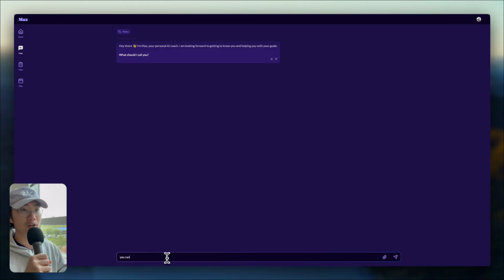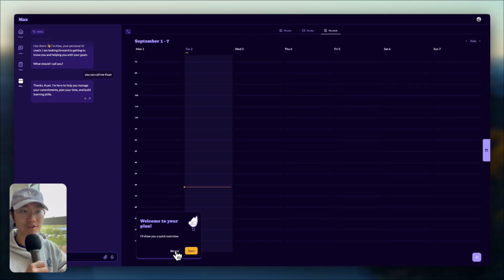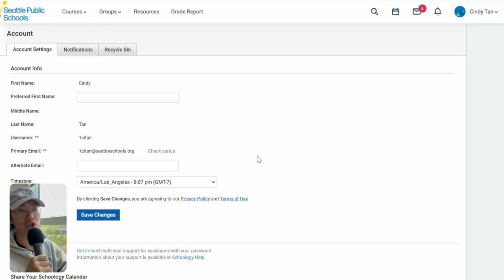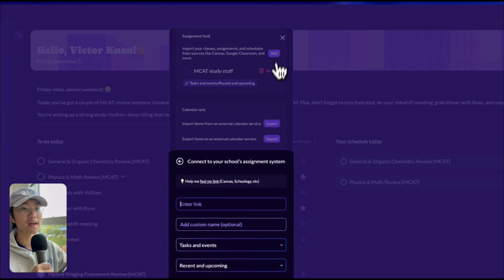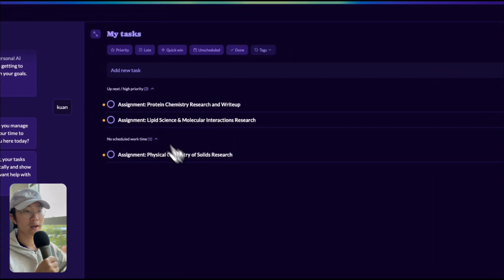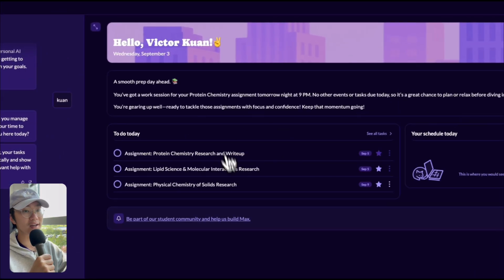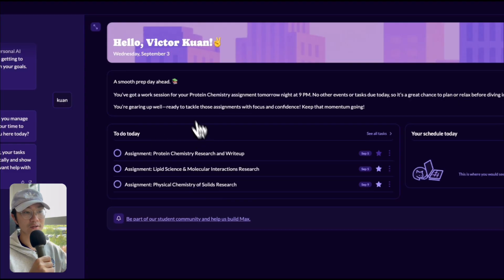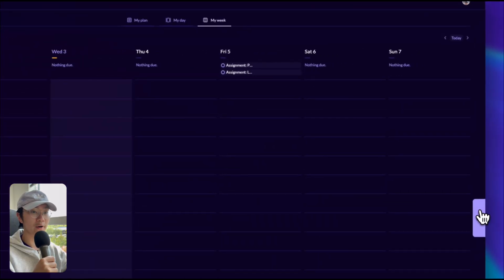Sync your Schoology assignments with Max App in seconds! Tutorial by Maximal Learning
🔗 SCHOOLOGY + MAX = Never Lose Track of Assignments Again! 📝

Using Schoology or PowerSchool? Stop switching between a million different apps! This quick tutorial shows you how to sync ALL your Schoology assignments with Max so you can see your homework, job shifts, social plans, and everything else in ONE place.

What you'll get:
- Easy Schoology → Max sync tutorial (takes under 2 minutes!)
- All your assignments automatically imported and organized
- How to see school work alongside your actual life schedule
- Simple drag-and-drop scheduling that actually makes sense

Perfect if you:
- Use Schoology/PowerSchool for class assignments
- Feel overwhelmed juggling school apps + life apps
- Keep missing due dates because you forgot to check Schoology
- Want your homework to show up next to your work/social calendar

The magic? Instead of checking Schoology, then your phone calendar, then remembering what else you have going on... just check Max. Your essay, your dentist appointment, your friend's party - all there, all organized, all prioritized for you ✨

No more "oh shiii that was due today" moments. No more assignment panic at 11 PM.

👉 Download Max free today and start getting organized: withmax.app